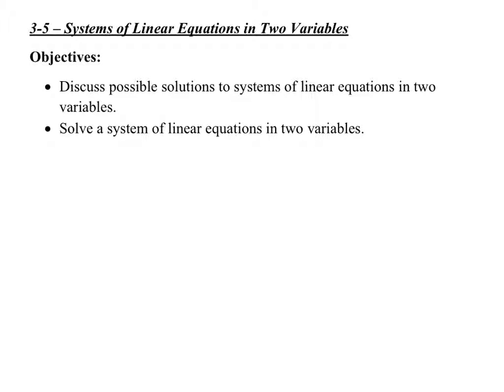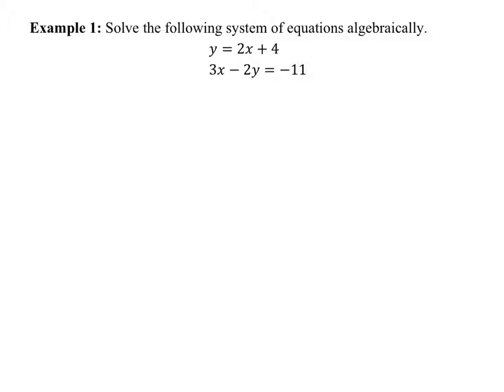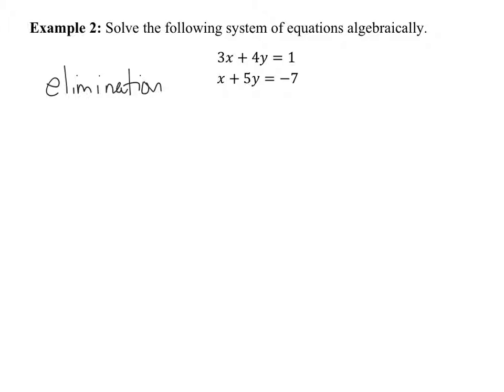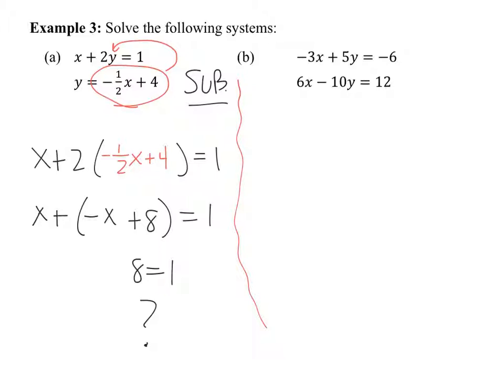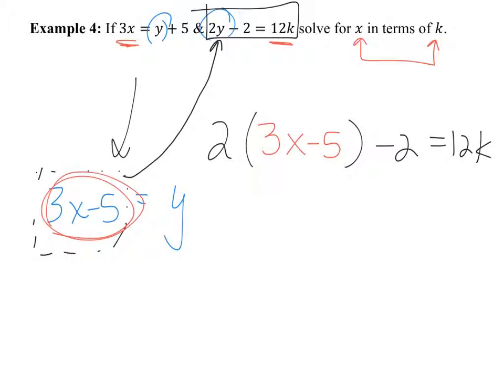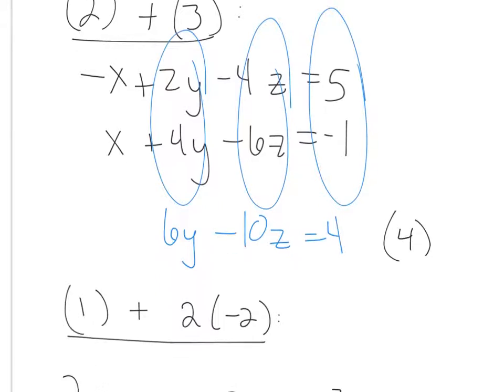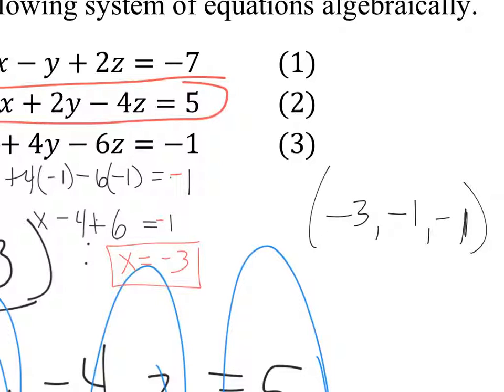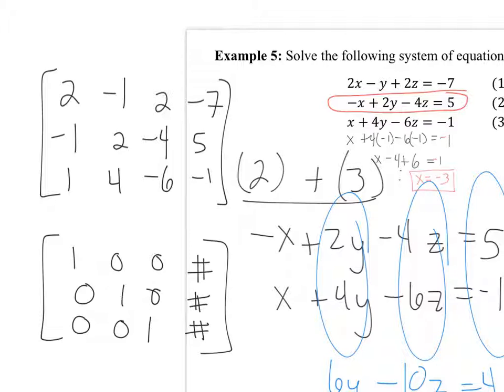3-5 - Systems of Linear Equations in Two Equations